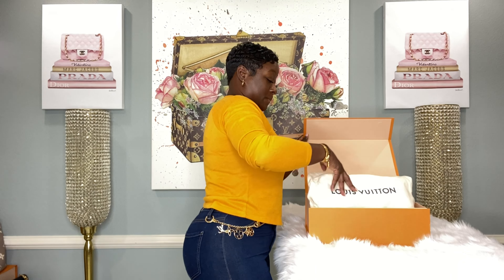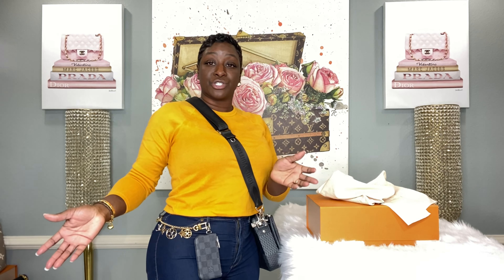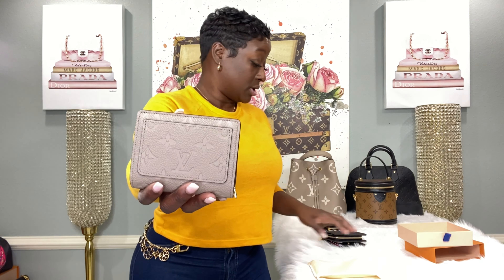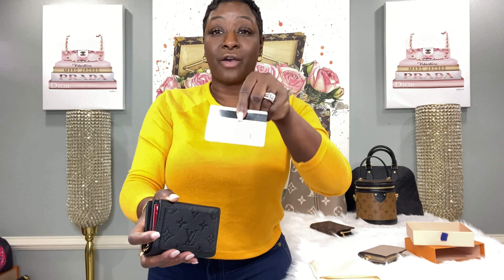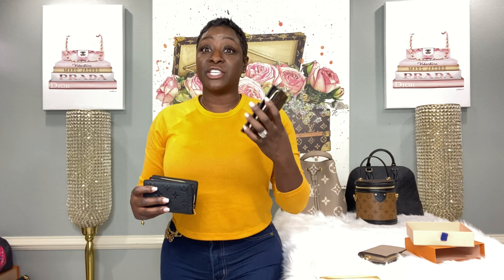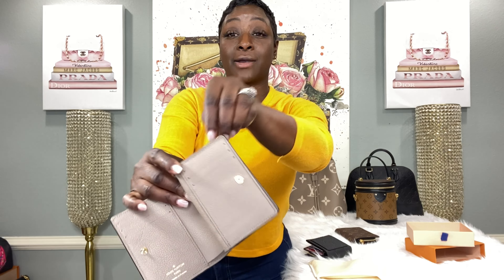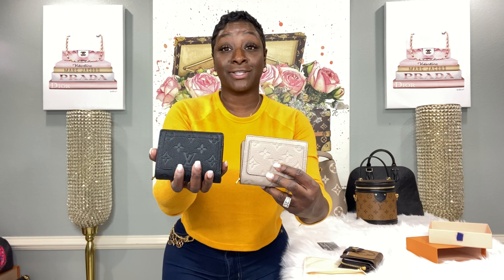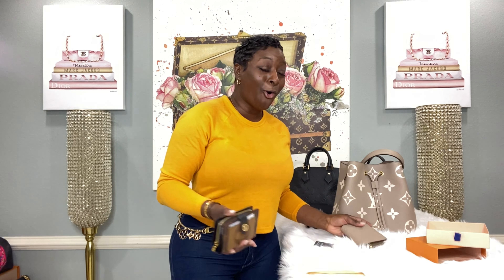LOUIS VUITTON CLEA WALLET VS LOUIS JULIETTE WALLET | LOUIS VUITTON UNBOXING | LV TRIO MESSENGER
Hey my LV Lvoers! Today video is another small LOUIS VUITTON unboxing AND comparing the Louis Vuitton Clea Wallet and The LV Juliette Wallet.